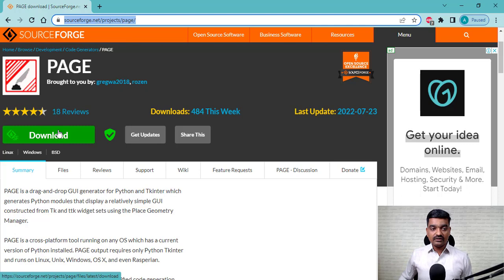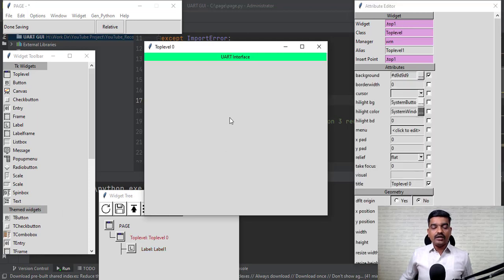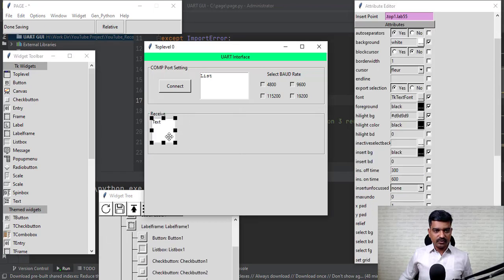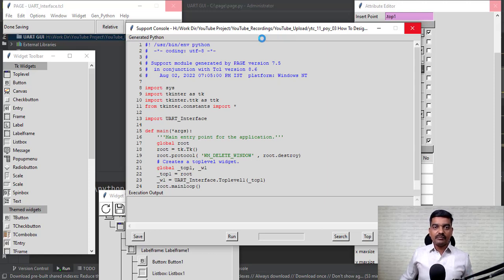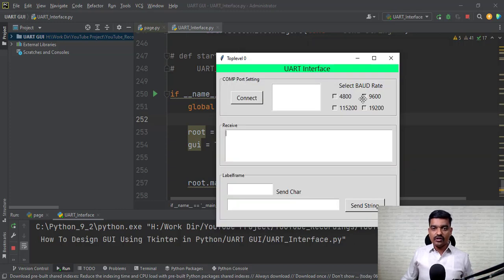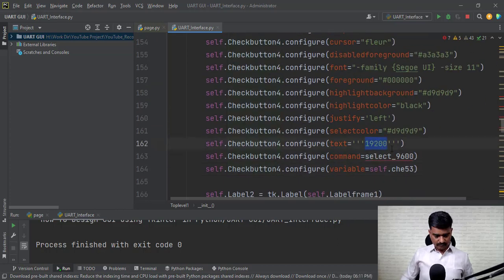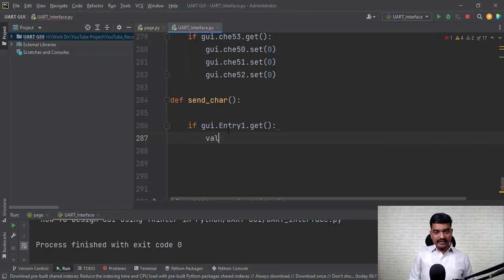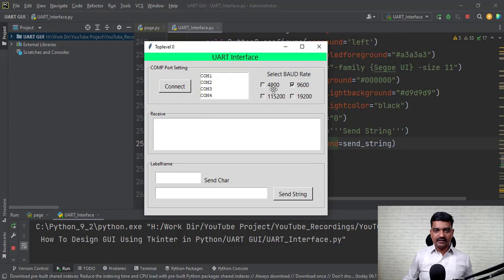How To Design GUI Using Tkinter in Python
There are other GUI frameworks for Python, but only Tkinter is included in the core library. Tkinter has a number of advantages. The same code runs on Windows, macOS, and Linux since it is cross-platform. Since Tkinter uses native operating system components to produce visual elements, applications created with it appear as though they belong on the platform being used to run them.